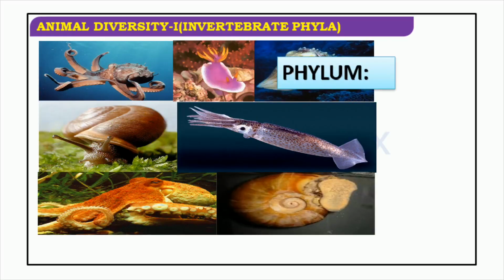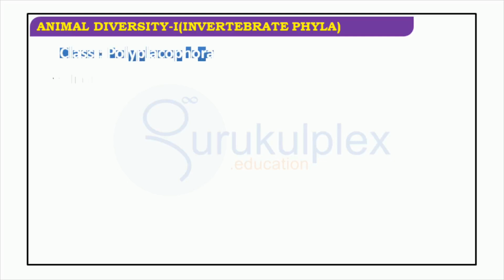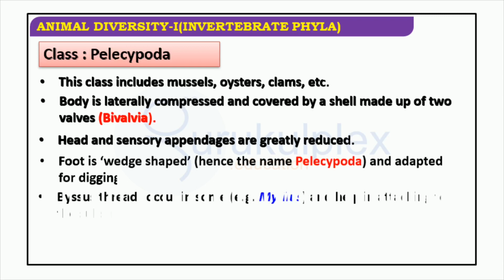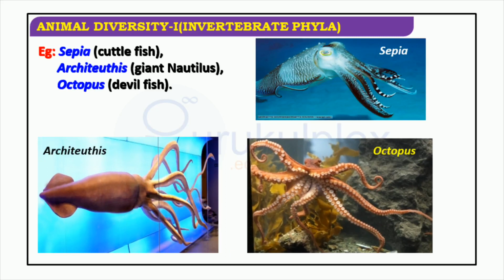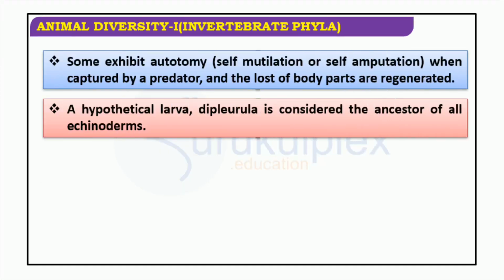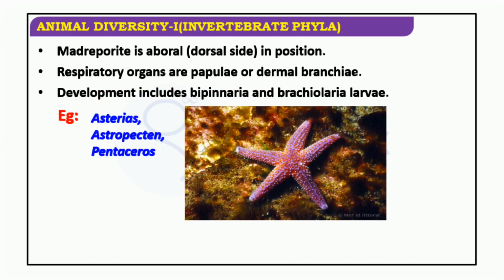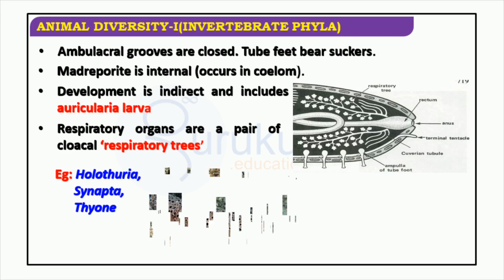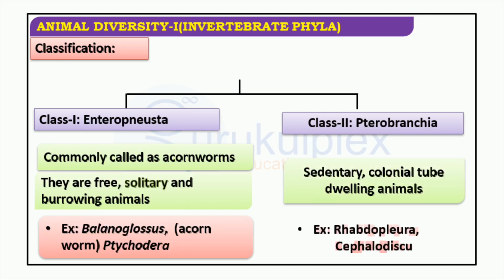Phylum Mollusca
Welcome, dear learners, to Gurukulplex Class 12 Video, where we embark on an enthralling exploration of the mesmerizing Phylum Mollusca! Get ready to immerse yourself in the captivating world of these remarkable creatures. From their unique characteristics to the astonishing variety within their classifications, we will delve into the wonders of this phylum. Prepare to be amazed as we uncover the intricacies of their body parts, their remarkable adaptations, and their fascinating interactions with their environment and other organisms. Let's dive deep into the captivating realm of Phylum Mollusca and come away with a profound appreciation for these extraordinary creatures!

Phylum Mollusca is a diverse group of animals that includes familiar beings such as snails, clams, octopuses, and squids. Throughout this video, we will unravel the secrets of their unique characteristics and the incredible variety within their classifications. From their soft bodies protected by shells to their muscular feet and sensory tentacles, we will explore the fascinating structures that make mollusks stand out.

Prepare to be captivated by the incredible adaptations that enable mollusks to thrive in various habitats. Witness the incredible camouflage of cephalopods as they blend seamlessly with their surroundings, or marvel at the ingenious mechanisms snails employ to navigate their environments. Through vivid descriptions and engaging visuals, we will showcase the astounding diversity of form and function found within Phylum Mollusca.

But that's not all! We will also unravel some extraordinary facts about mollusks that will leave you in awe. Did you know that certain species possess the astonishing ability to regenerate lost body parts? Discover the remarkable regenerative powers of these resilient creatures as we delve into their incredible capacity for self-renewal.

Moreover, we will explore the vital roles that mollusks play in their ecosystems. From filtering water and contributing to nutrient cycling to providing food sources for other organisms, we will uncover the crucial ecological contributions of these fascinating creatures. Prepare to be amazed by the intricate web of connections that mollusks weave within their environments.

Throughout our journey, we maintain an optimistic and cheerful tone, making learning an enjoyable experience. Our descriptive writing style, complemented by stunning visuals and relatable examples, will transport you into the world of Phylum Mollusca. We want you to embrace the wonder and fascination that these creatures evoke and come away with a profound appreciation for their beauty and importance in the natural world.

So, join us in this Gurukulplex Class 12 Video and embark on an extraordinary adventure into the captivating world of Phylum Mollusca. Explore their unique characteristics, marvel at their adaptations, and gain a deeper understanding of their ecological significance. Get ready to be amazed, inspired, and filled with a sense of wonder as we uncover the remarkable secrets of these incredible creatures!